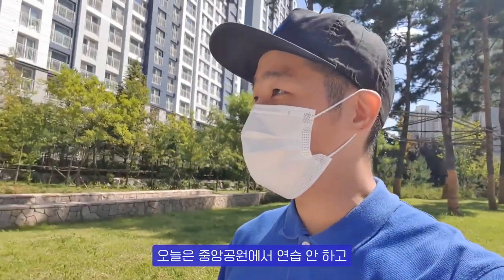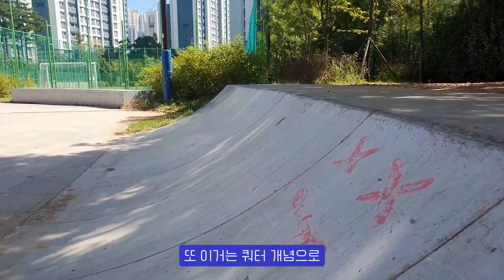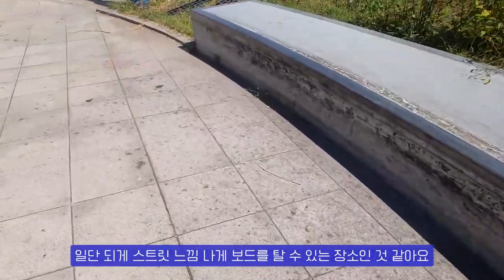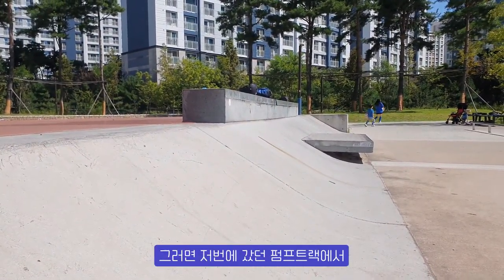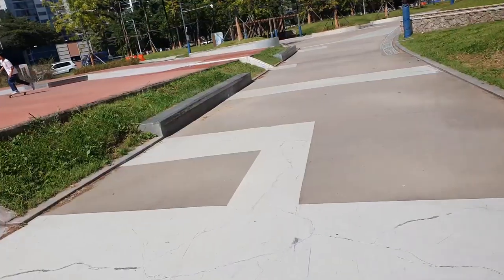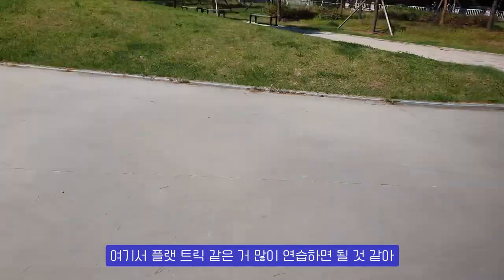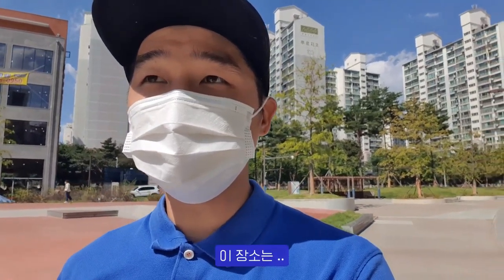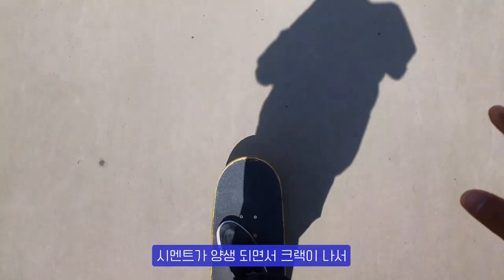[SB-SPOT] 시흥 은계동 중앙공원 스케이트보드 파크 리뷰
국내 스케이트보드 파크 시공사인 ESP KOREA 사이트에서
각 지역에 제작한 파크 리스트를 보고 근처인 시흥에 있는
스케이트보드 파크장에 다녀왔습니다!

와하우 ..  너무 멋진 파크 아닌가요?
누구나 재미있게 탈 수 있는 다양한 난이도로 구성되어있고
특히 여기는 멋지게 생겼습니다.

주행이 너무 부드러워서,
전 그거면 됐더라고요

주소 : 경기도 시흥시 은행고길 30